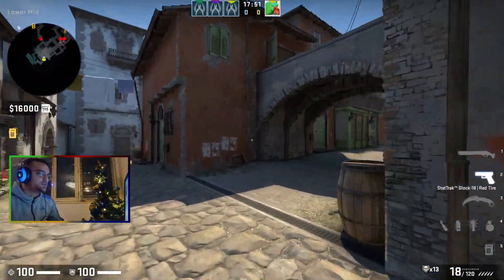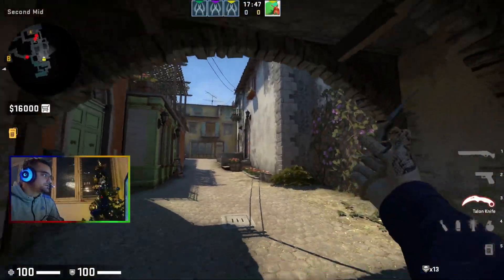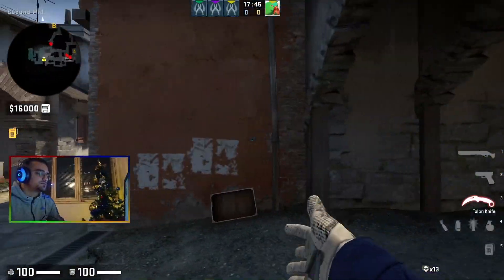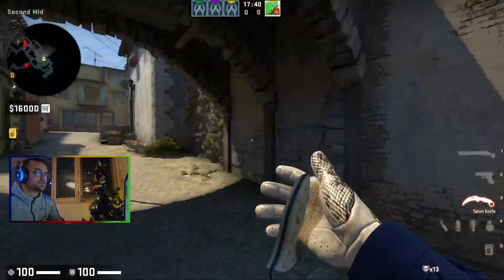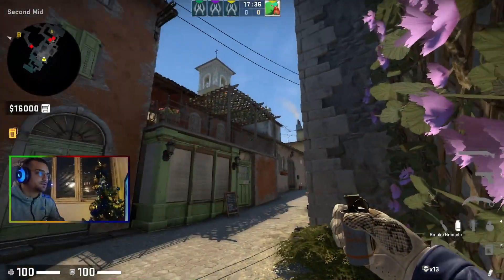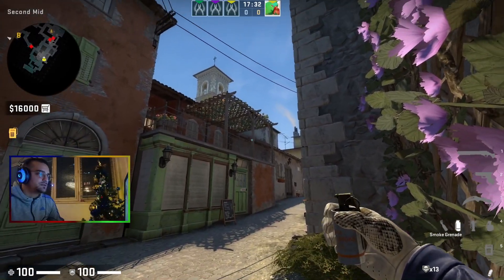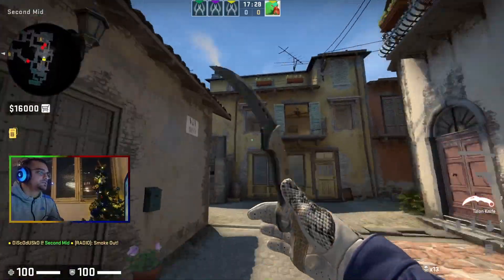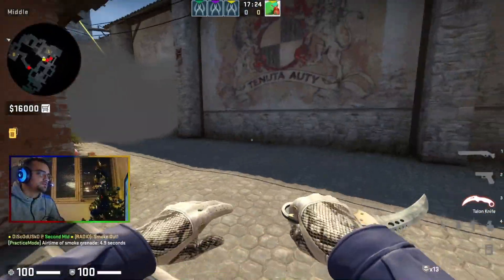new meta long smoke inferno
Use this new meta smoke from Faceit to safely smoke off long from second mid

I hope you liked the video and I see you around!

Big thanks to:

rodman012 - 61$
vidojez - 33$
pub_rob - 7$

Patreons:

Have a great day boys and see you soon!